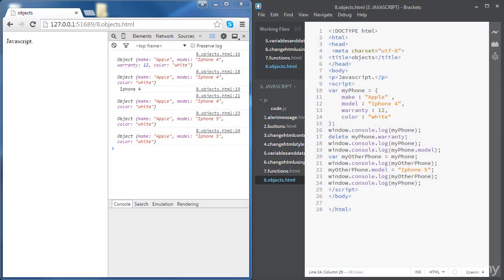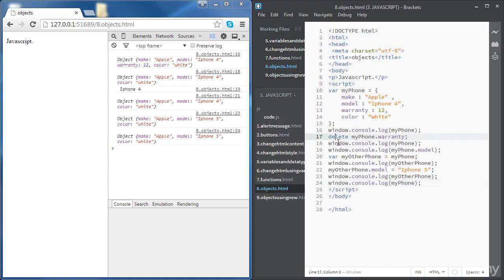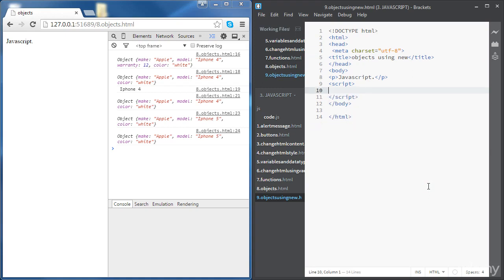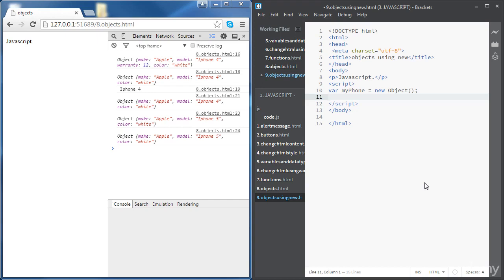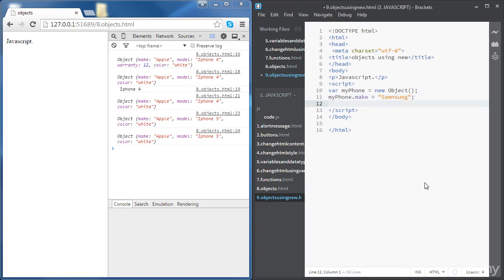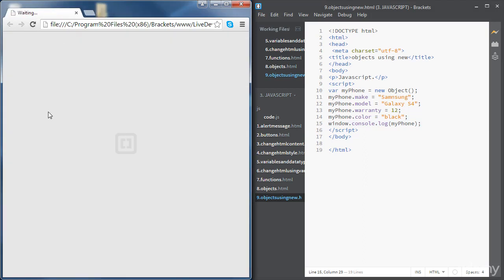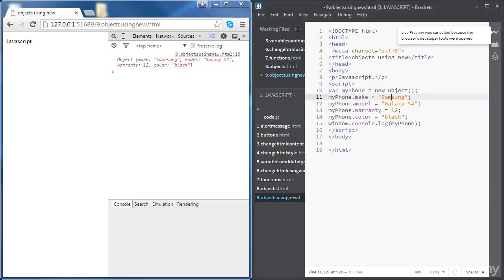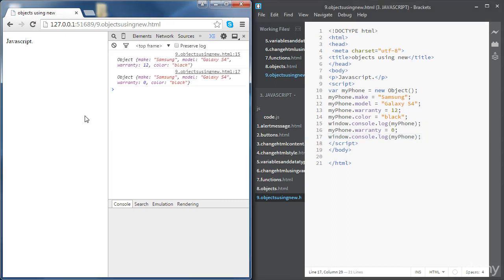9. Create Objects using the new keyword - JavaScript